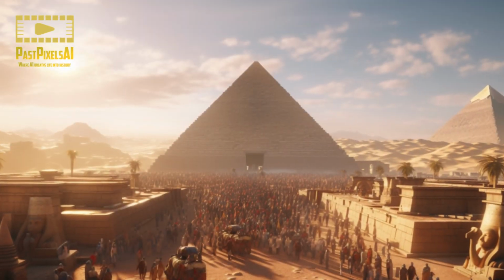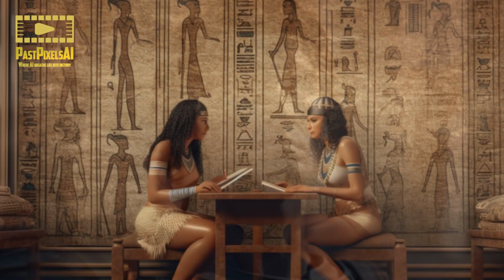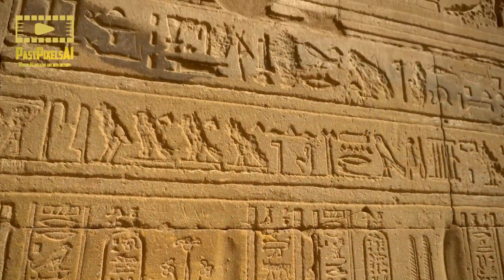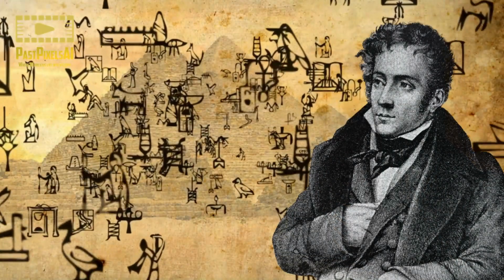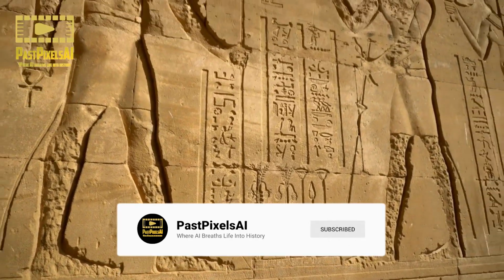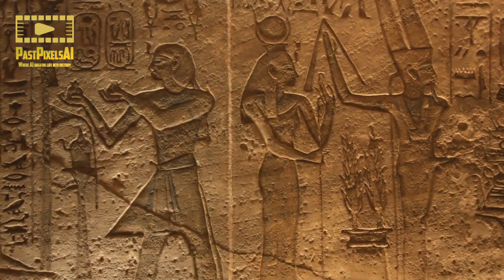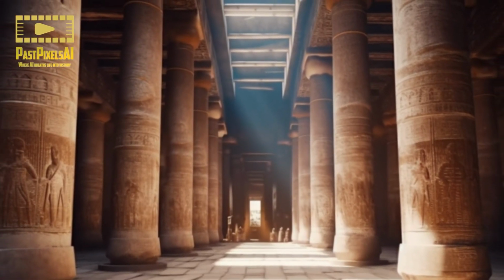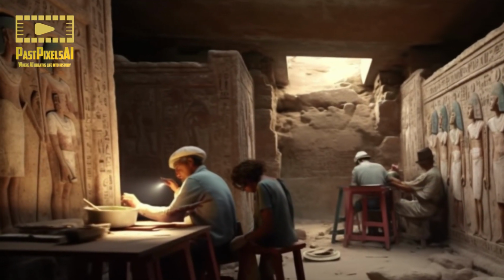How the Rosetta Stone Changed History Forever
🌟 Welcome to PastPixelsAI: Unraveling the Rosetta Stone 🌟

🔍 Explore the Enigmatic World of Ancient Writings with AI-Driven Storytelling! 🔍

Hello, History Enthusiasts and Tech-Savvy Explorers! 🌍✨

Step into the digital age of historical exploration with PastPixelsAI, your unique YouTube channel where the past meets AI technology. We're dedicated to bringing the fascinating story of the Rosetta Stone to life through advanced AI-driven content. Our channel is a fusion of historical intrigue and cutting-edge technology, creating a learning experience like no other!

Whether you're a history aficionado, a tech geek, or just someone who loves a good story told differently, PastPixelsAI is your gateway to the past, reimagined with AI!

Join us at PastPixelsAI – where history is retold through the lens of the future!

00:00 Introduction
00:23 Creation of The Rosetta Stone
00:45 Languages of The Rosetta Stone
02:47 How found The Rosetta Stone
04:50 Rosetta Stone and the British
05:21 deciphering the Rosetta Stone
05:37 Thomas Young
06:33 Jean-François Champollion
07:37 foundation for the field of Egyptology
09:14 Ptolemaic Decree of The Rosetta Stone
12:20 Legacy of The Rosetta Stone.
12:48 End Credits

*ALL IMAGES AND VOICE OVER CREATED WITH ARTIFICIAL INTELLIGENCE (AI)